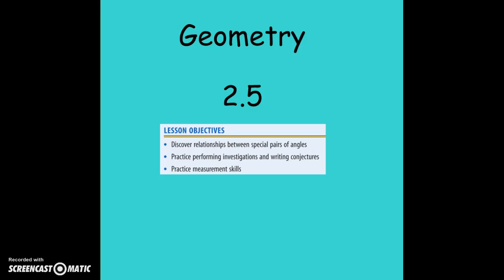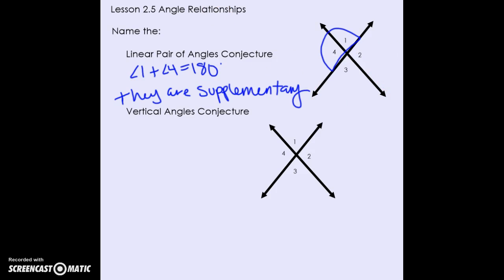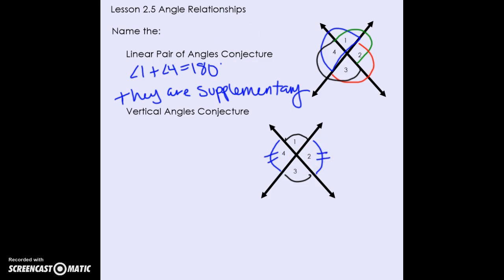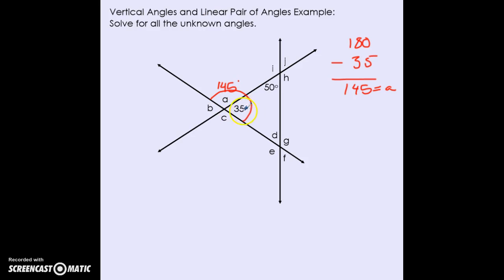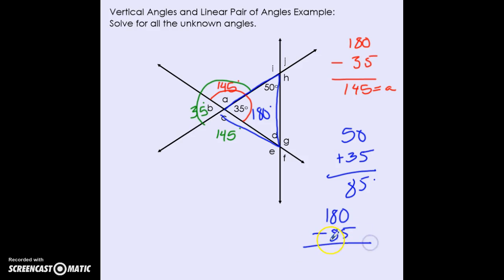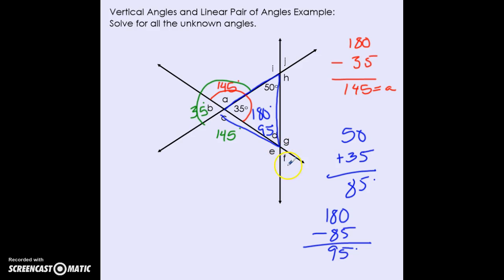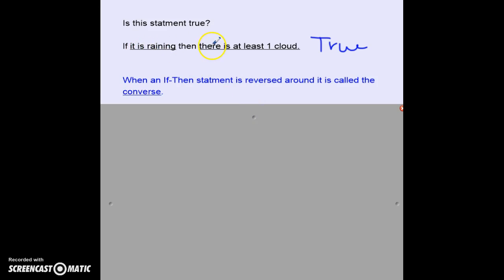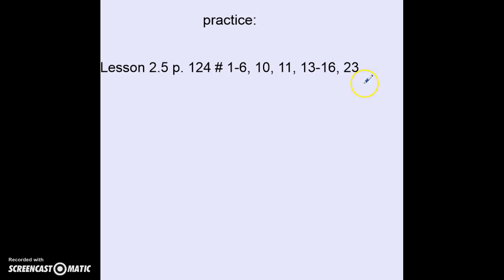Geometry Lesson 2.5